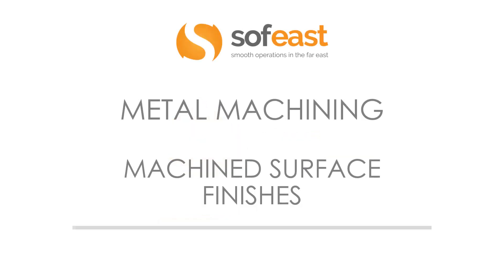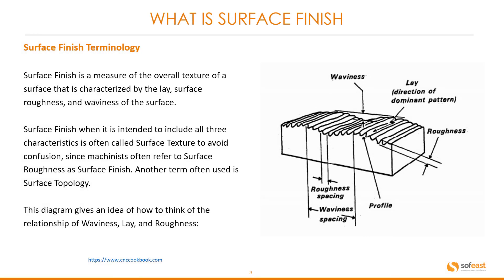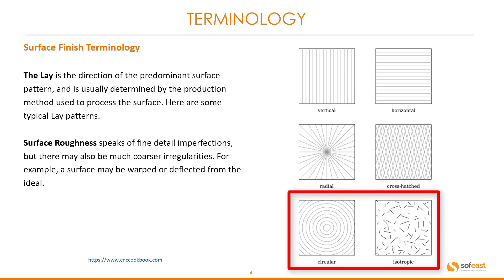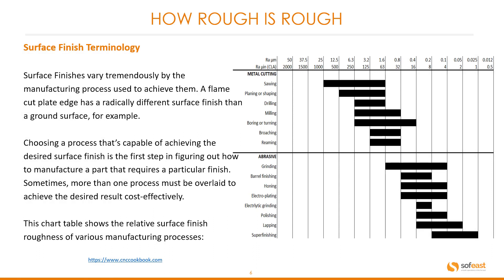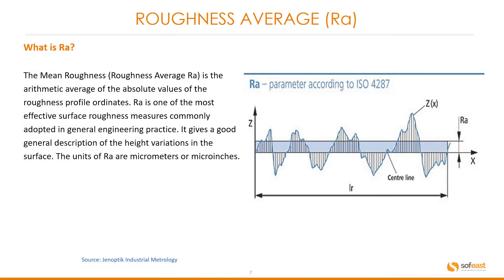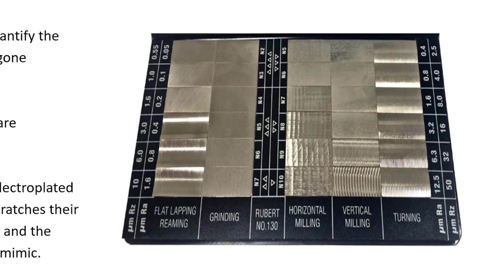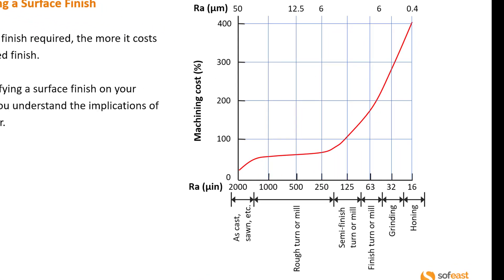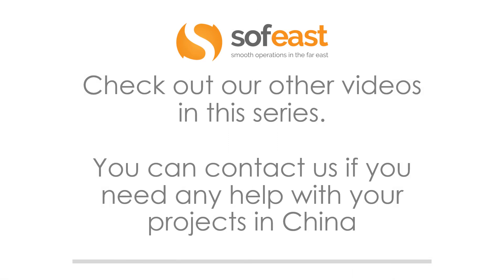Machined Surface Finishes (Metal Machining Video 6)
The metal machining process results in a surface texture which may need to be corrected to one of a number of acceptable machined surface finishes. They include reaming, grinding, milling, turning, and more.

Surface finish is a measure of the overall texture of a metal part characterized by lay, surface roughness, and waviness. Each of these is explained in more detail in the video.

We will also explore how to measure surface finish with both contact and non-contact methods and understand roughness, learning about Mean Roughness (Roughness Average Ra).

We look at what surface finish comparators are and how they can be used to assess the finish of recently made parts. For instance, if a part has been ground, and engineer can compare the final finish with the comparator to assess the quality of its surface finish.

Finally, we examine the costs involved in obtaining higher quality surface finishes.